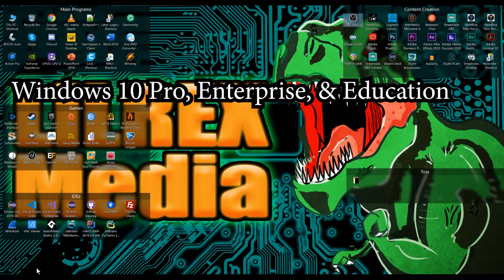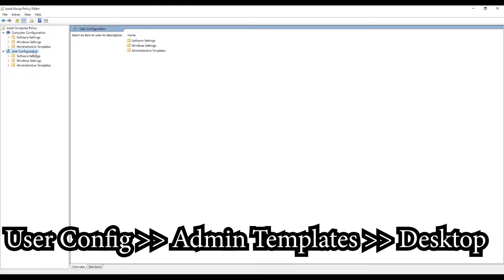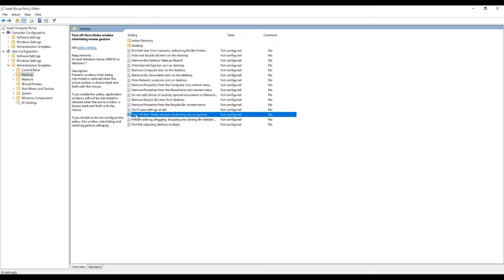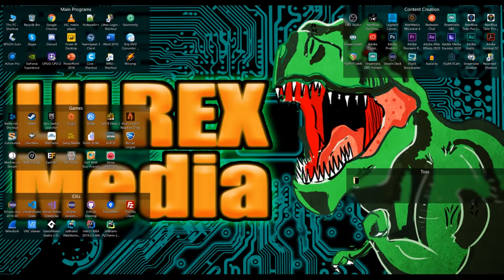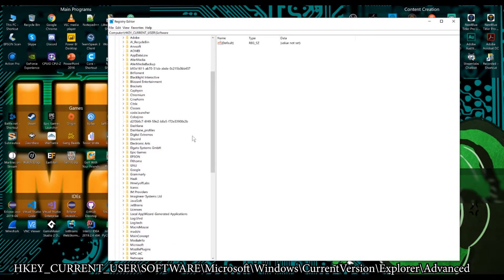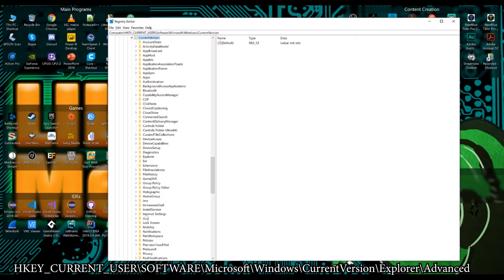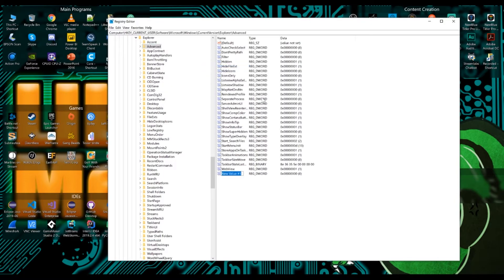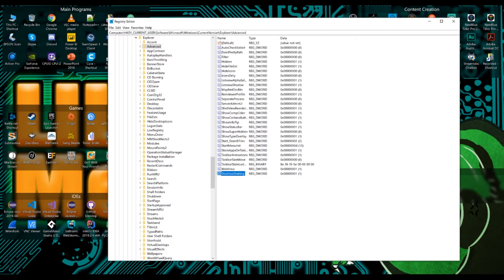How to disable Windows Mouse Shake Minimize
▶ Twitch.tv/lilrex2015

▶ Twitter.com/lilrex2015